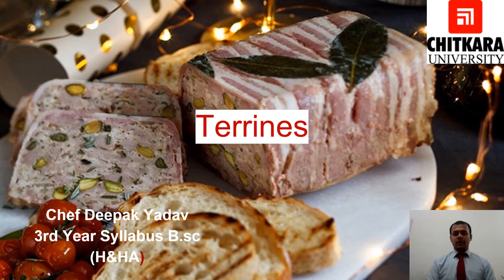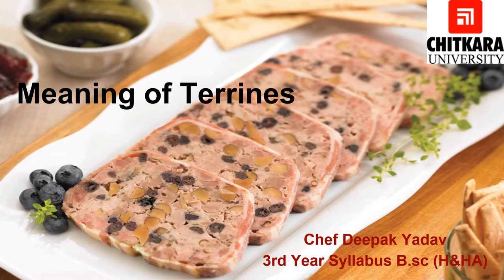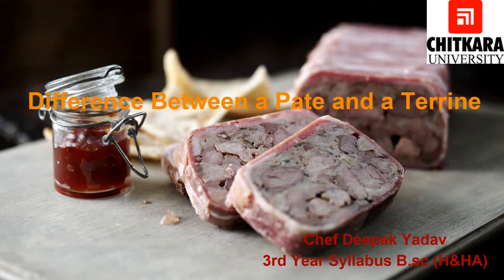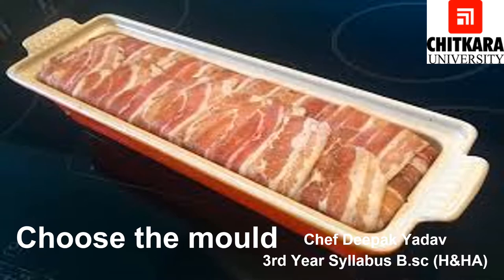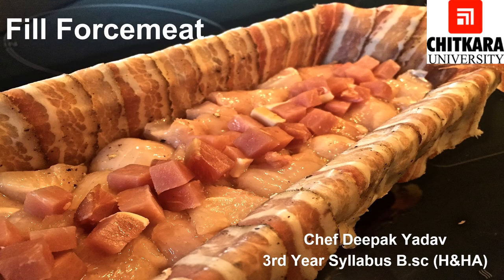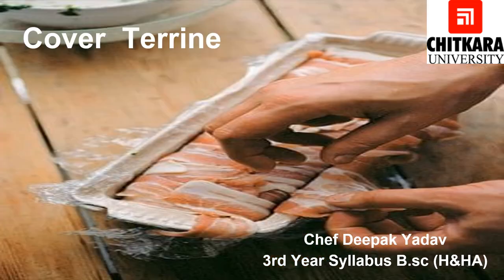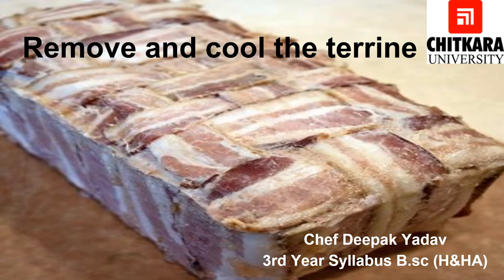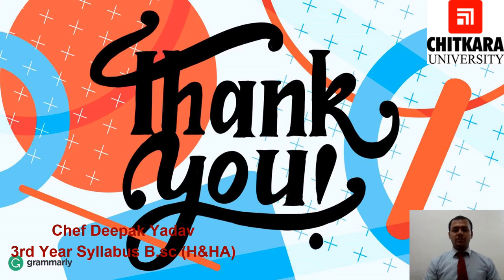Terrines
A terrine in traditional French cuisine, is a loaf of forcemeat or aspic, similar to a pâté, that is cooked in a covered pottery mold (also called a terrine) in a bain-marie. Modern terrines do not necessarily contain meat or animal fat, but still contain meat-like textures and fat substitutes, such as mushrooms and pureed fruits or vegetables high in pectin. They may also be cooked in a wide variety of non-pottery terrine molds, such as stainless steel, aluminium, enamelled cast iron, and ovenproof plastic.

Terrines are usually served coldor at room temperature. Most terrines contain a large amount of fat, although it is often not the main ingredient, and pork; and many terrines are made with typical game meat, such as pheasant and hare.In the past, terrines were under the province of professional charcutiers, along with sausages, pâtés, galantines, and confit.

Objectives:
• To Know Meaning of Terrines
• Difference between Pate and Terrines
• To Learn Making of terrine